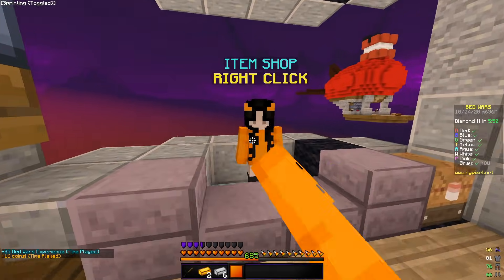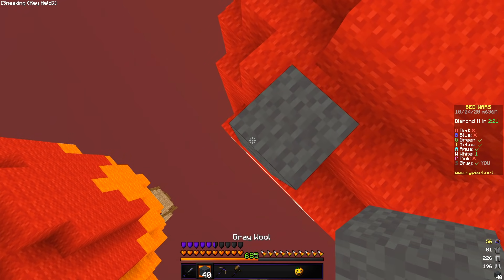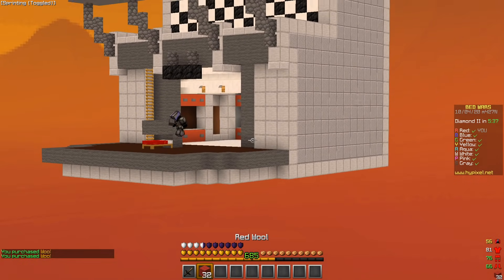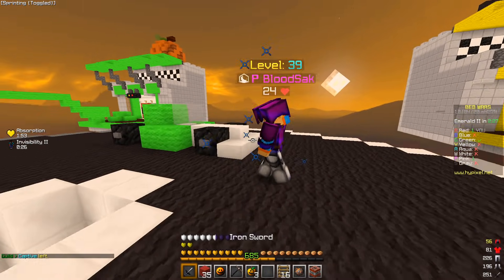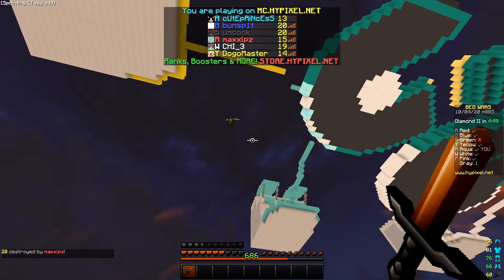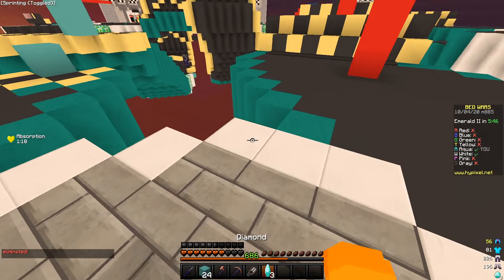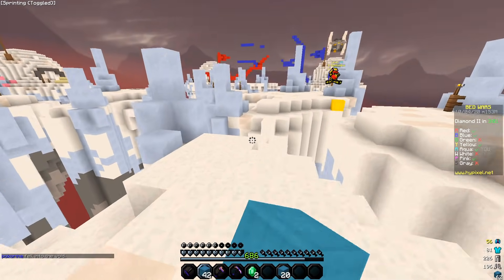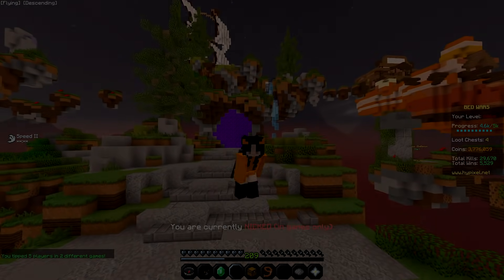bedwars with halloween packs | solo bedwars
this thumbnail ruined my whole aesthetic :(( but thank you for the support you're all amazing

Recording Software: Obs Studios
Editing Software: Sony Vegas Pro 15
Render Program: Cinema 4D
Thumbnail Software: Photoshop/Gimp (depends)

PC Specs:
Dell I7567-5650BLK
CPU:  i5-7300HQ
16 GB RAM